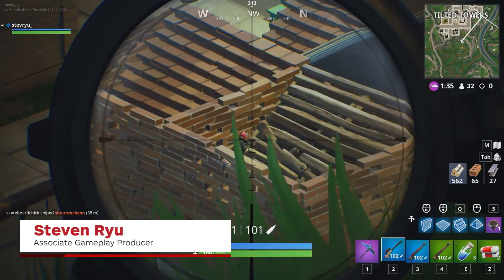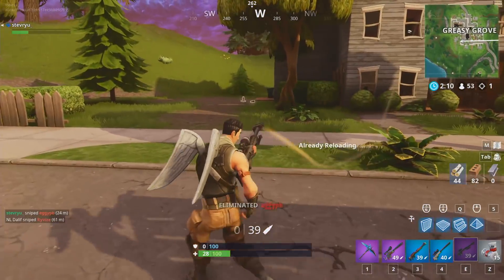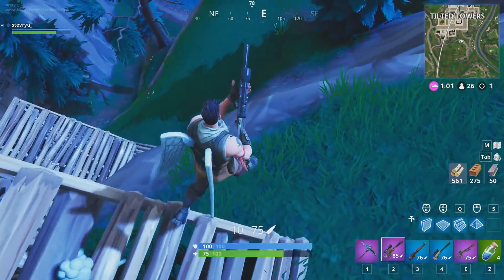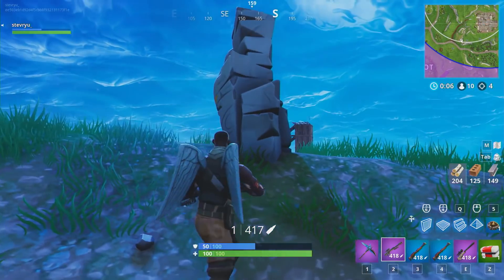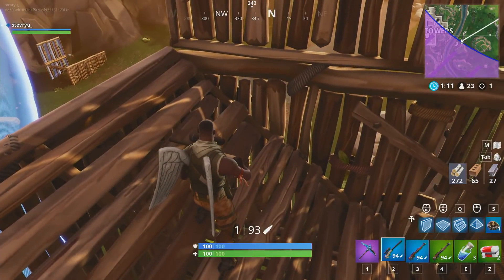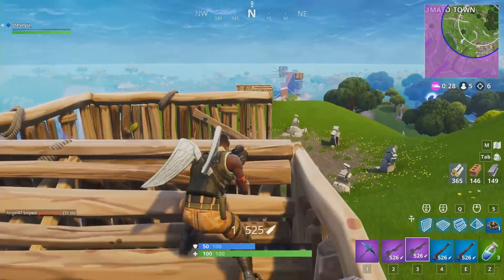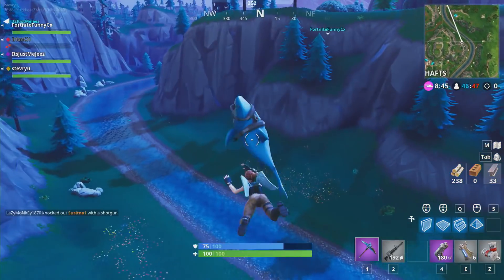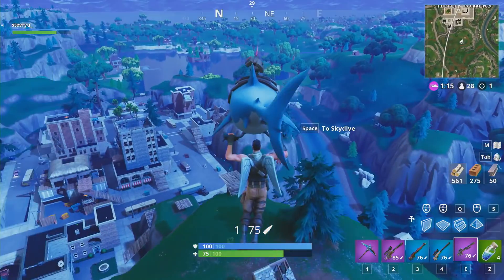Fortnite: NEW Heavy Sniper Rifle! (Battle Royale)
Another new weapon has been added to Fortnite Battle Royale. Check out the video to see if we think this Sniper Rifle is any good!